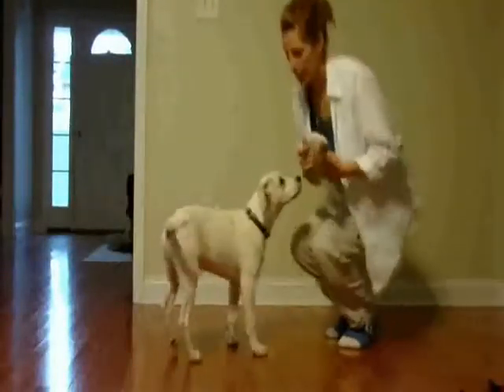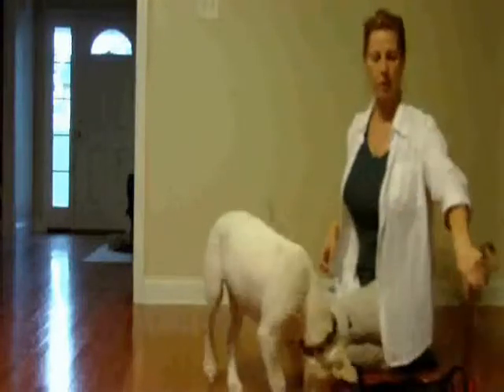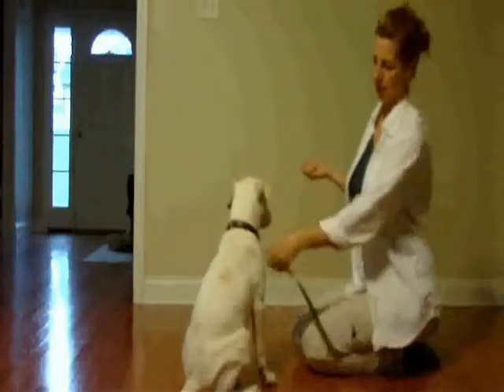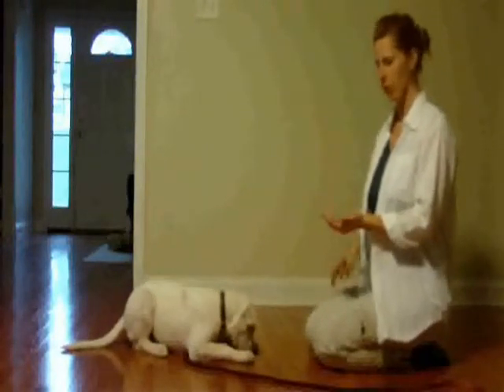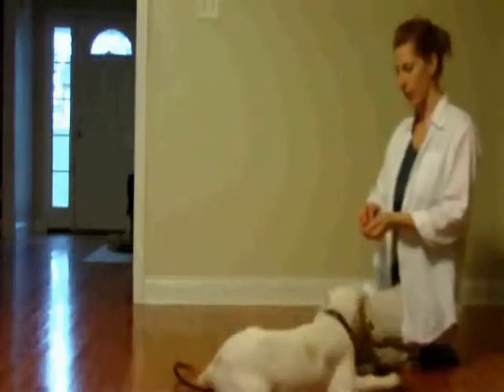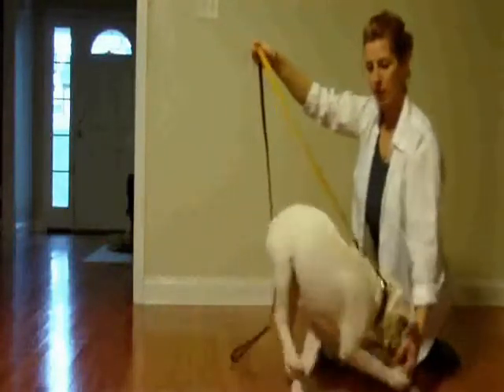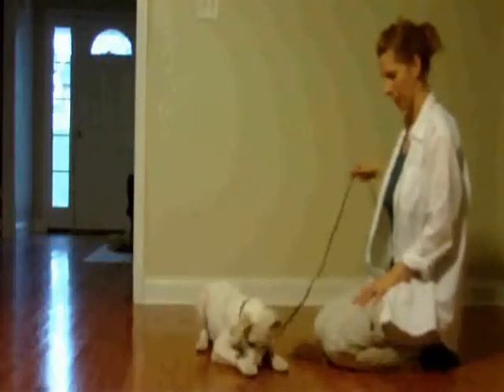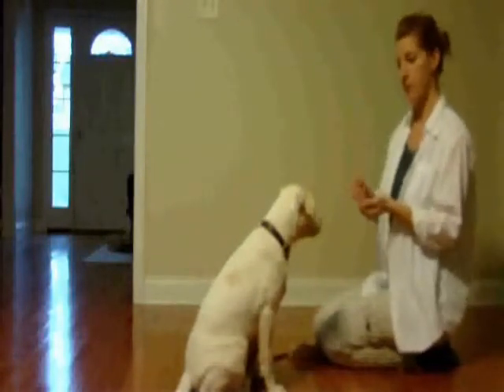Puppy Training 101 - Episode 2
Sorry about the dealy with getting this out to you all, but You Tube was being picky about the format I had. Snowy, a 14 week old Pointer Mix is learning a few commands. At the end when we are teaching "Oust" or "Drop", she would rather take the bait than the toy. I will use a more tasty treat next time. As the weather gets warmer, we'll have better videos.